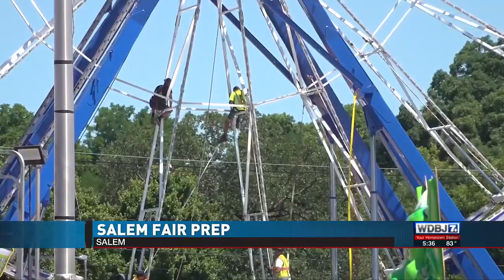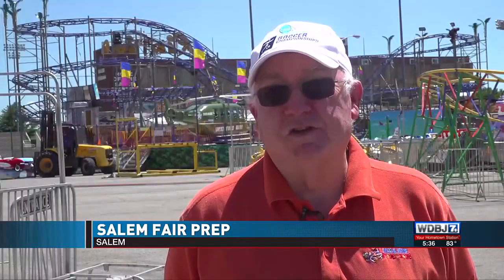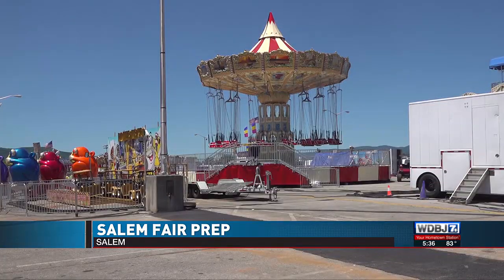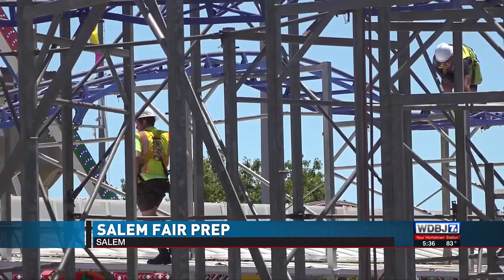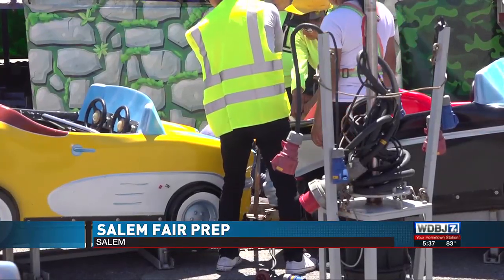Salem Fair Prep